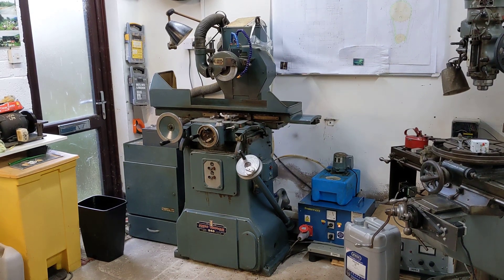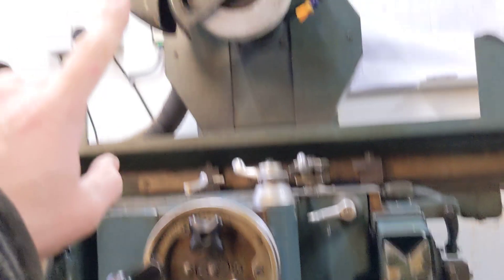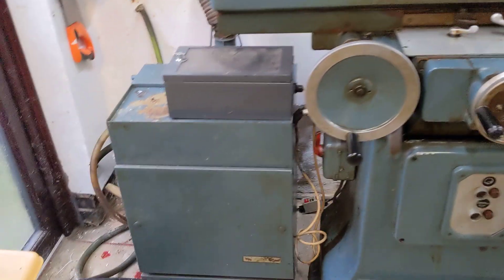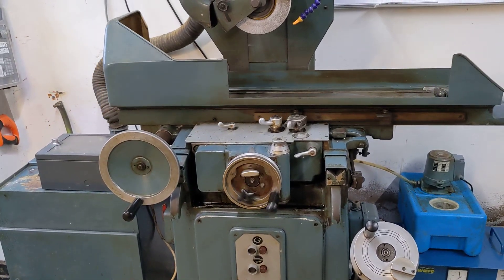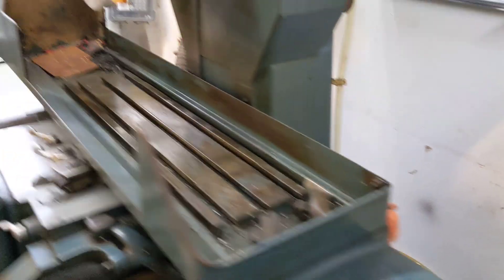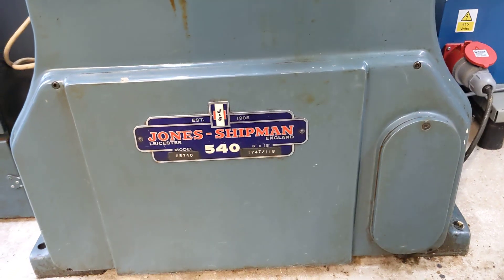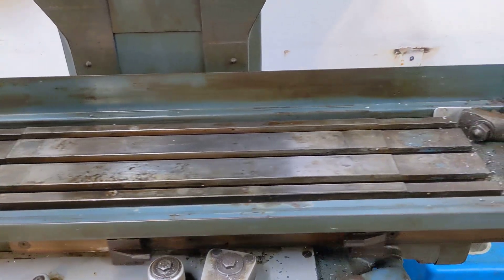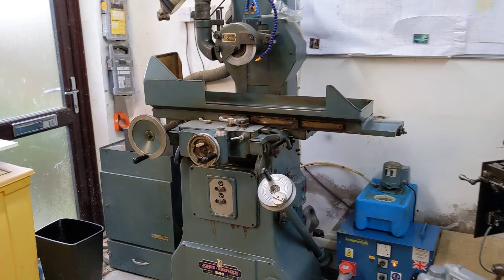Jones & Shipman 540 Commissioned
Finally got round to sorting out the 540 grinder. 3 phase converter wired in, suds pump fitted and hydraulic oil replenished. I still have to figure out why the dust extraction blows the fuse though! Next job is to properly clean out the table, fit the magnetic chuck and grind it true.